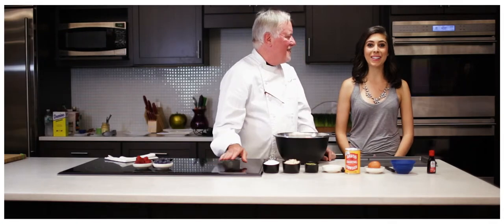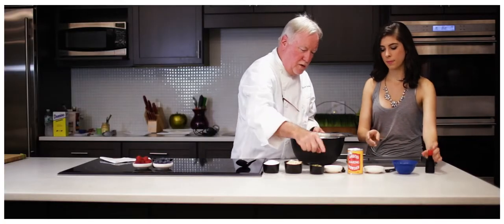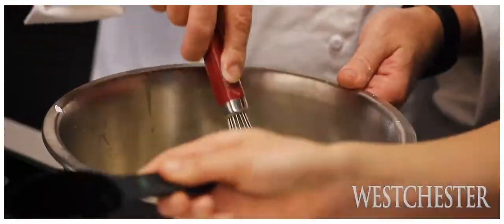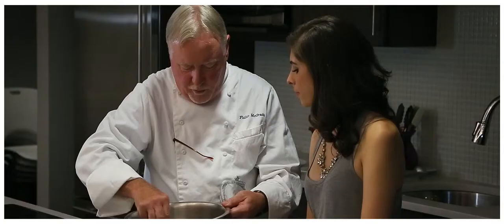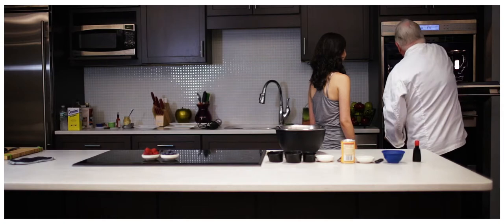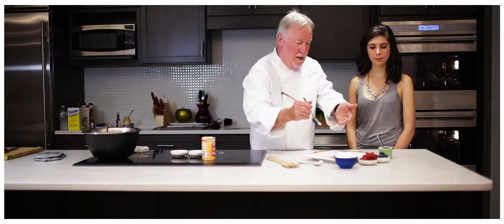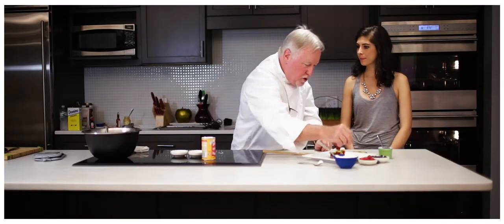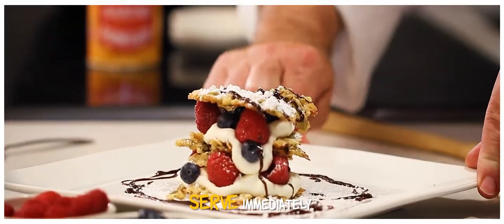In The Kitchen with Phil McGrath - Dessert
Join Chef Phil McGrath as he cooks up a delicious dessert.